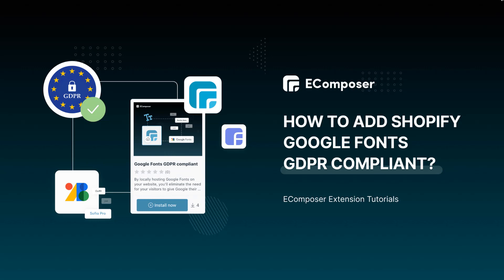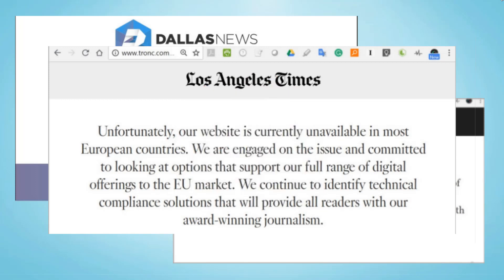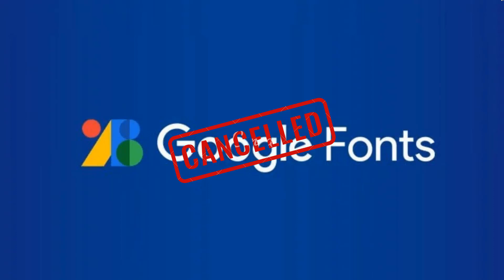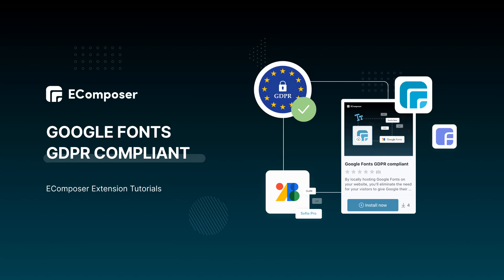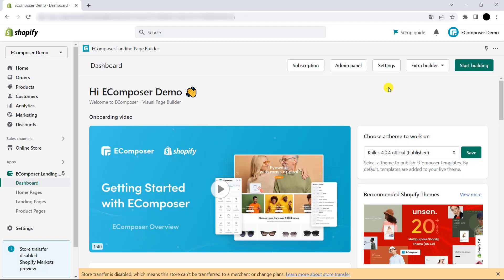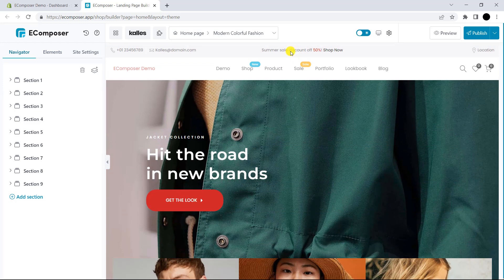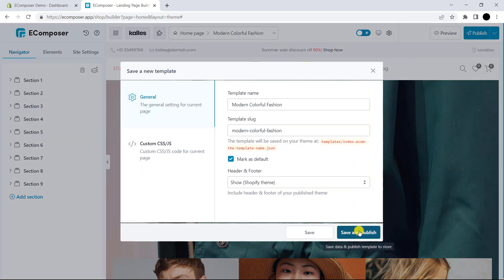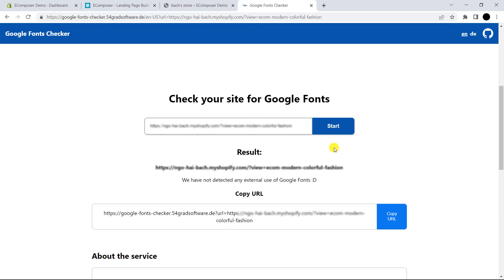How to use Google Fonts GDPR Compliant for your Shopify stores - EComposer Customization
On 20th of January  2022, The German court declared that Google fonts don’t stay GDPR/DSGVO compliance.

Due to that reason, EU’s Shopify users were suspended using Fonts from Google. This violation also had an impact on the visitors from the EU significantly.

Here's what you can do for your Shopify store to prevent being penalized or sued for violating the GDPR with Google Fonts.

1. Use Fontify - Google & Custom Fonts

2. Use Google Fonts GDPR Compliant - EComposer’s extension

EComposer Landing Page Builder has already published Google Fonts GDPR compliant extension which allows you to use Google Fonts while not directly violating GDPR. It means your users don’t need to give their IP addresses to Google.

🎬 Timestamps:
0:00 - Introduction
0:38 - What is GDPR?
1:52 - What is Google Fonts GDPR Compliant?
2:53 - Installing Google Fonts GDPR Compliant Extension
4:05 - Ending

If you find this video about 𝗚𝗼𝗼𝗴𝗹𝗲 𝗙𝗼𝗻𝘁𝘀 𝗚𝗗𝗣𝗥 𝗖𝗼𝗺𝗽𝗹𝗶𝗮𝗻𝘁 𝗘𝘅𝘁𝗲𝗻𝘀𝗶𝗼𝗻

Open Your Shopify account with an Exclusive deal